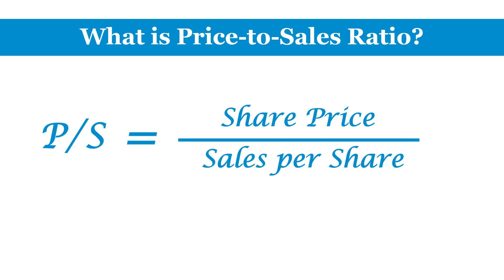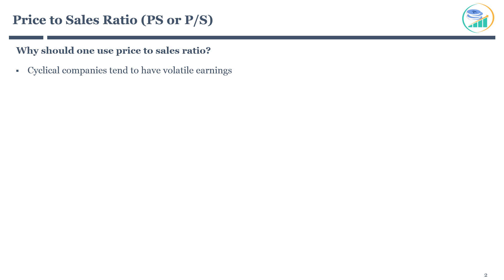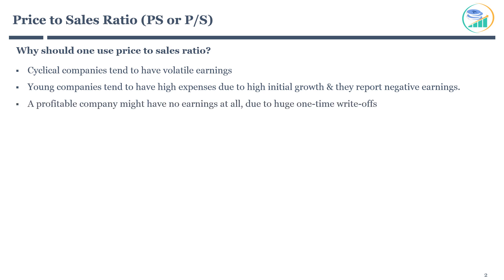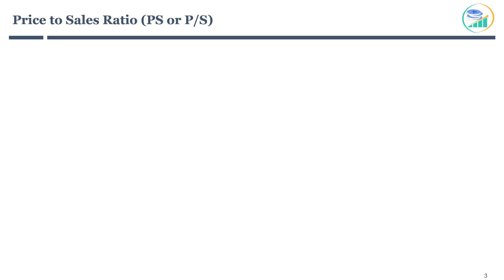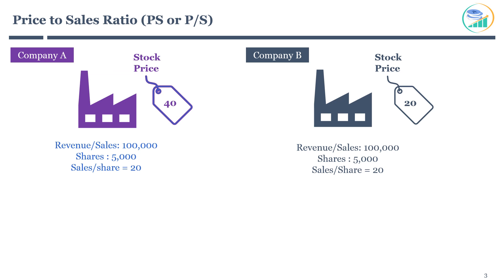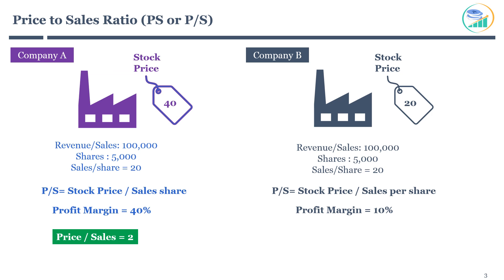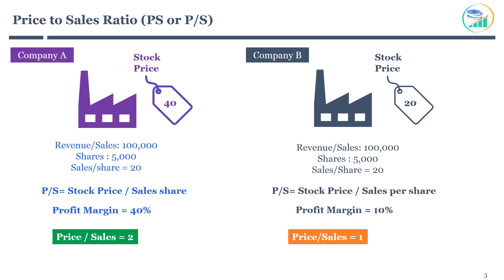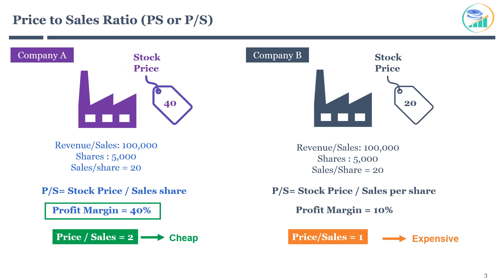Price to Sales ratio | P/S or PS Ratio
In many cases, investors might prefer to use price to sales ratio instead of price to earnings to value their investments. It is calculated as company's share price divided by sale per share.